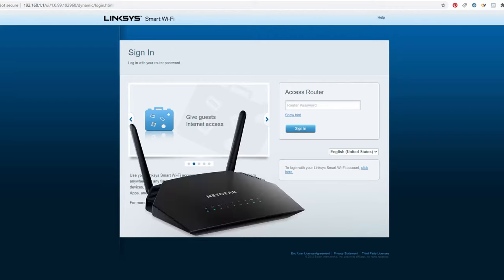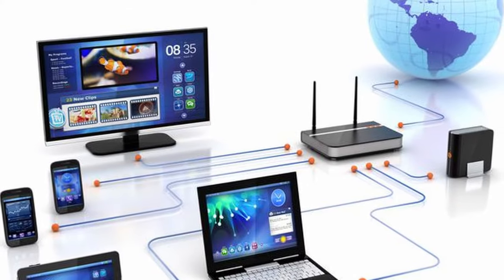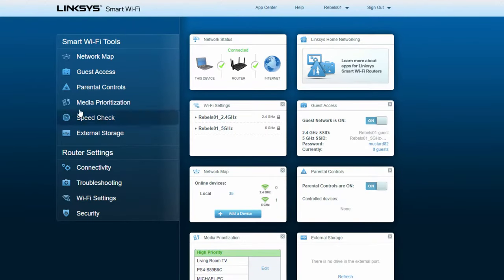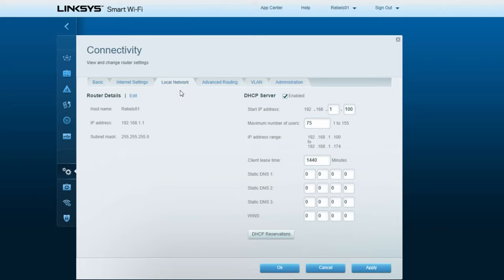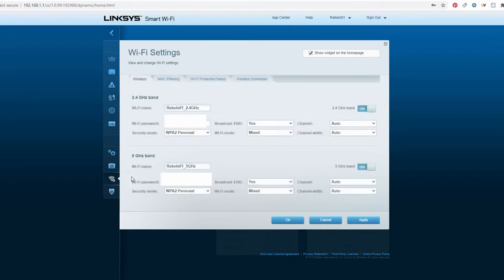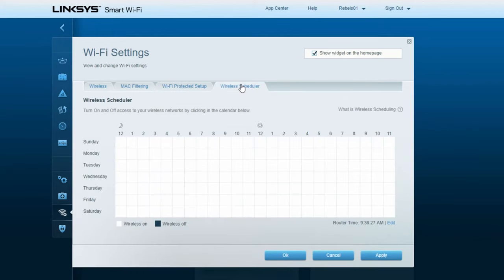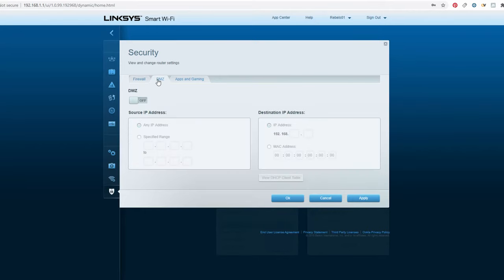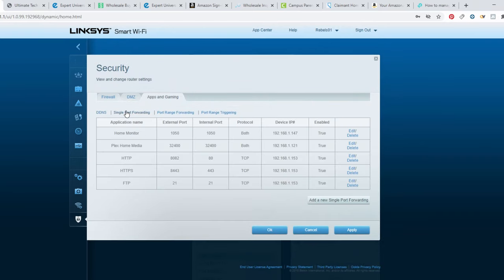HOME NETWORKING BASICS - WIRELESS ROUTER SETTINGS FOR A SAFE & SECURE NETWORK!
On this episode of Home Networking Basics we will show you Home Wireless Networking Fundamentals and Home Wireless Network Settings. We will discuss routers, how a router works and the best wireless router settings to keep your home network safe and secure. We made this video about Home Wifi Router Basics for those with little or no experience with Home Wifi Routers and Networks. Look for more videos about Home Networking setups and Home Networking devices. Thanks again for watching the Ultimate Tech Hub Channel!

Unmanaged Switches:
NETGEAR 8-Port Gigabit Ethernet Unmanaged Switch
TP-Link TL-SG108 | 8 Port Gigabit Unmanaged Network Switch
NETGEAR 16-Port Gigabit Ethernet Unmanaged Switch

Raspberry Pi 4 Complete Kit With 32GB Micro SD

Best Deals On Wireless Routers:
ASUS AX5400 WiFi 6 Gaming Router

Home Cloud Solutions:
WD Content Solutions Business My Cloud NAS 3TB
WD My Cloud WDBCTL0040HWT 4TB

All Products in our Smart Home Network Tour:
Echo Show 8 -- HD smart
Sonos One (Gen 2)